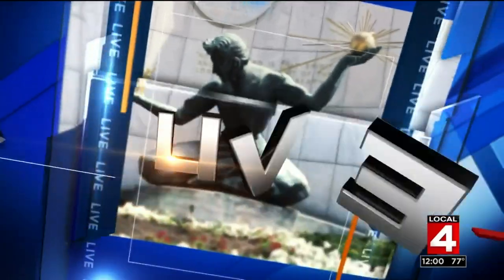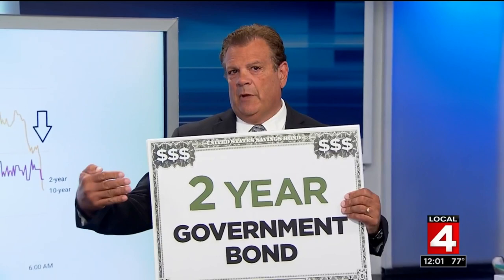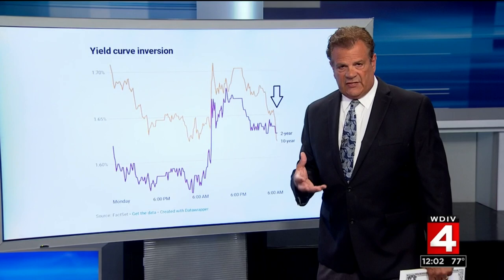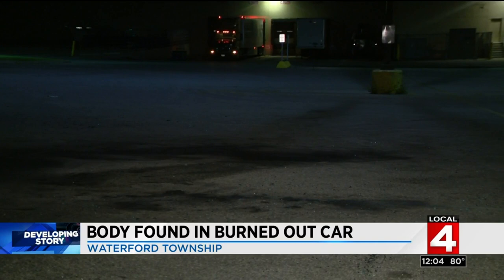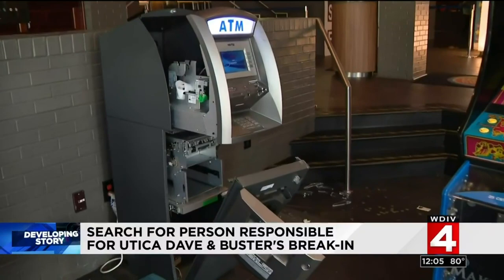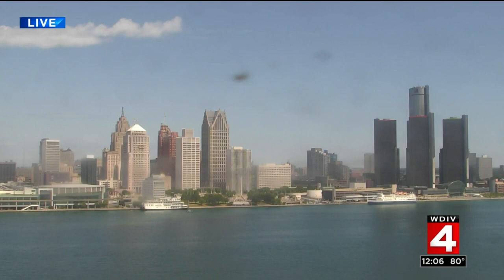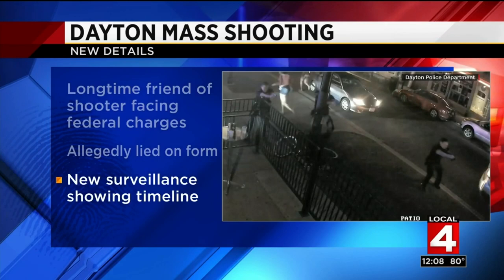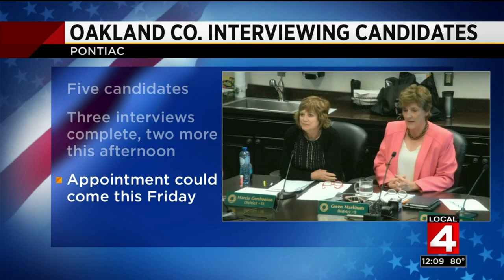Local 4 News at Noon -- Aug. 14, 2019